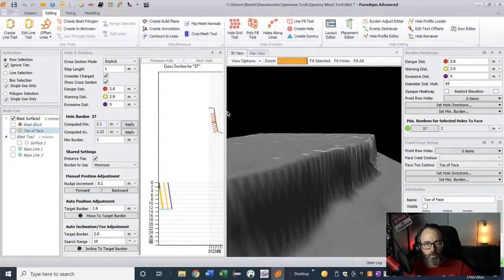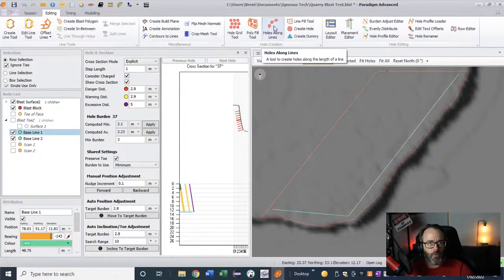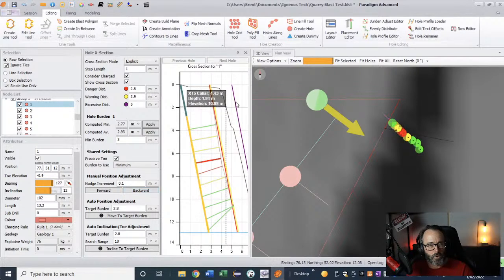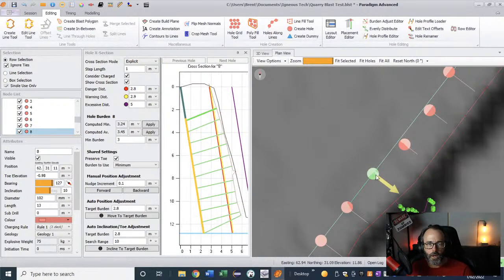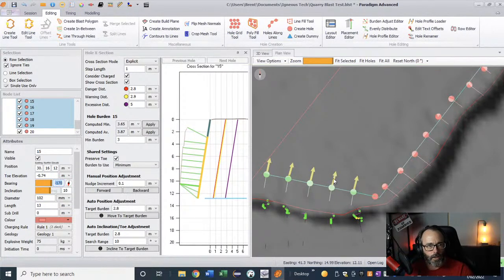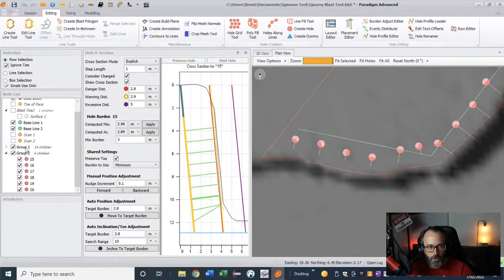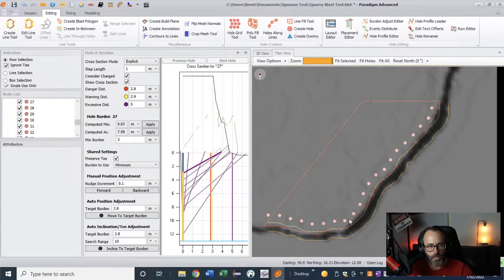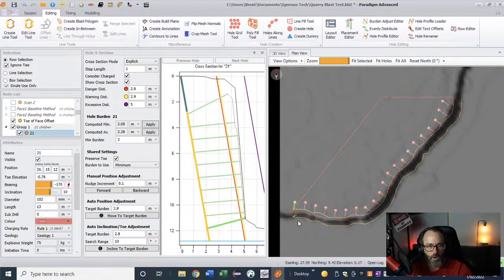Blast Face Design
In this video I attempt to show various methods of blast face design.  Using the Paradigm software by Igneous Tech.